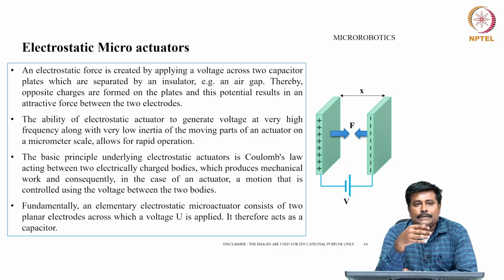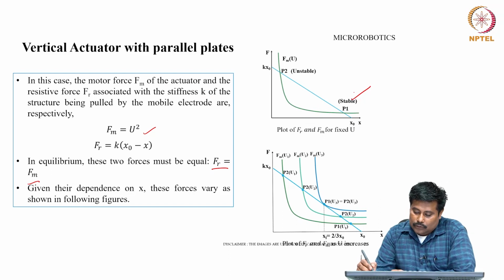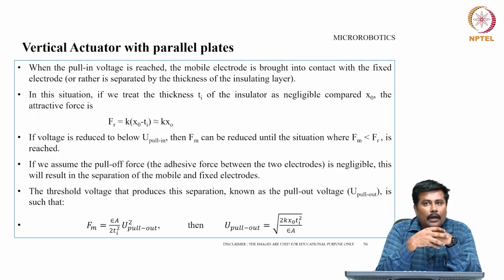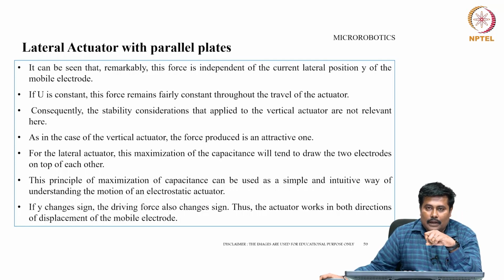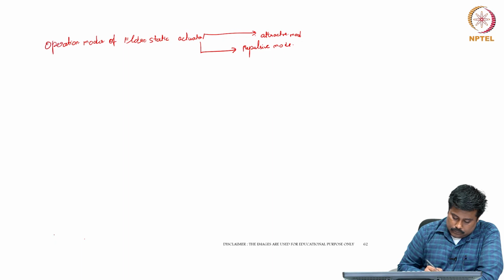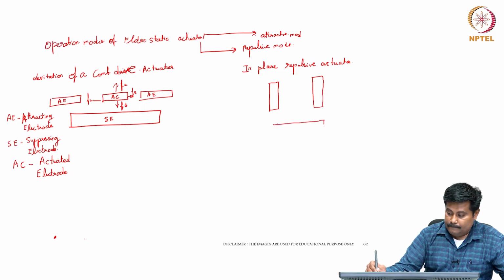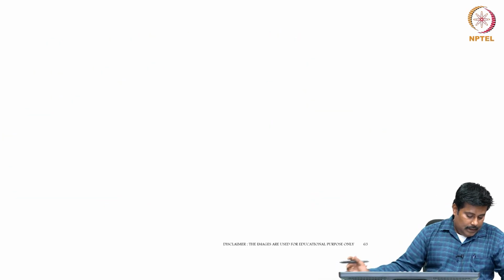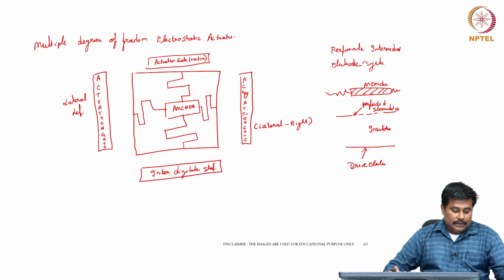W4L19_Microactuation and Micromanipulation - Module 04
• Overview of Electrostatic based micro-actuators.
• Scratch drive micro actuator.
• Operation modes of electrostatic actuator.
• Multiple degree feed electrostatic actuator.